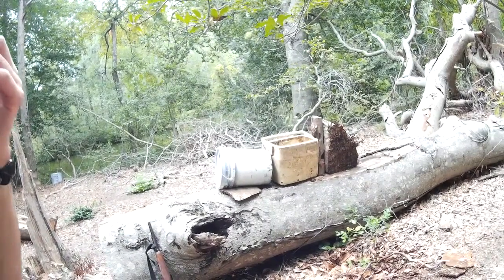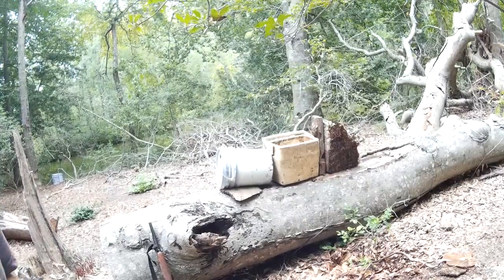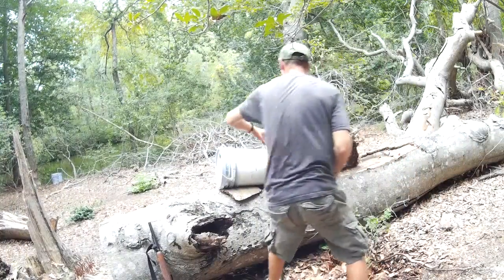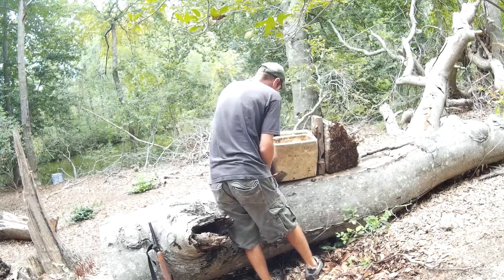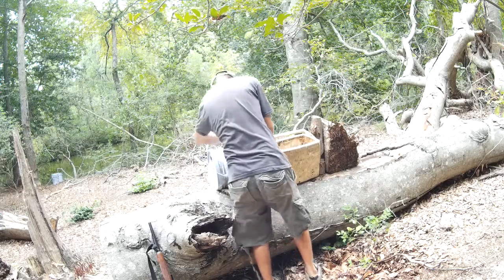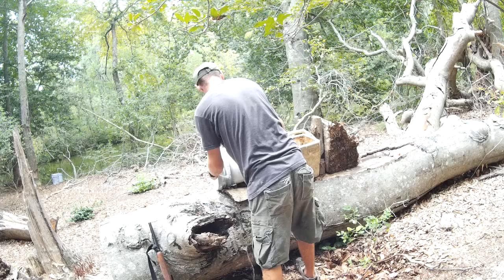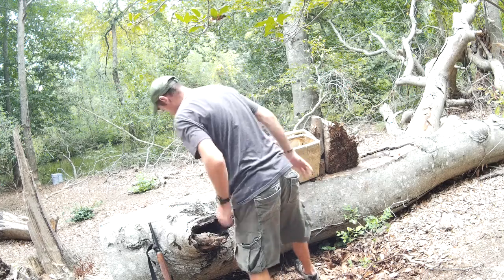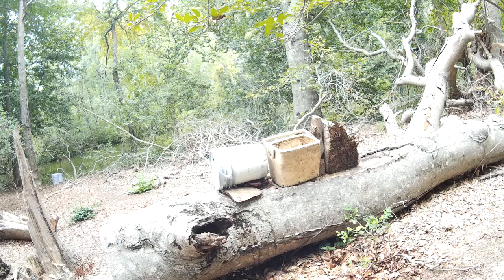45-70 shootin H2O